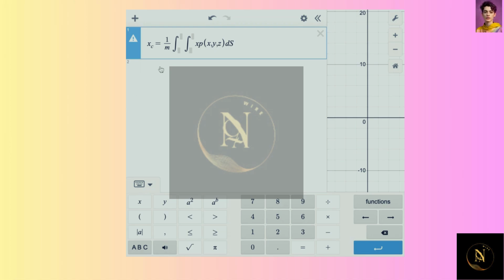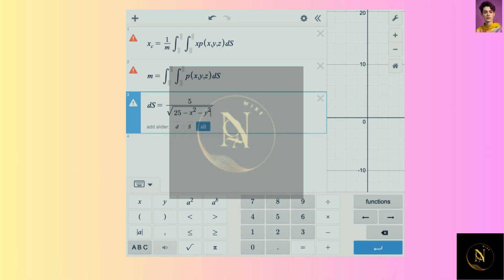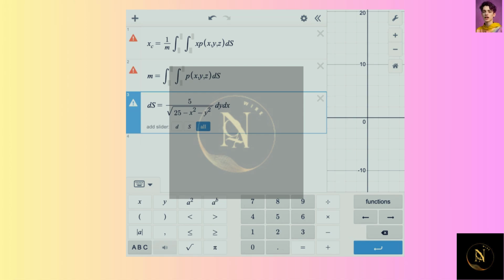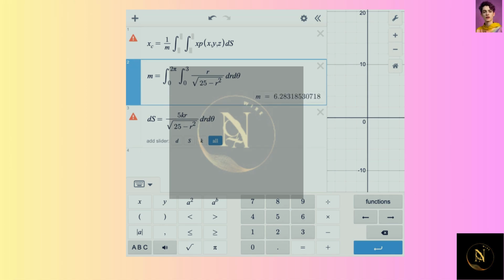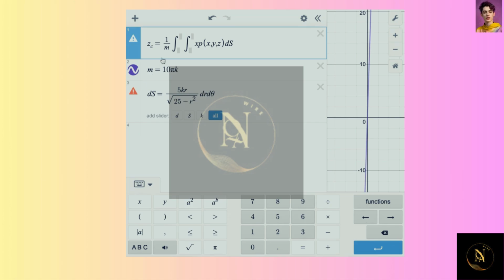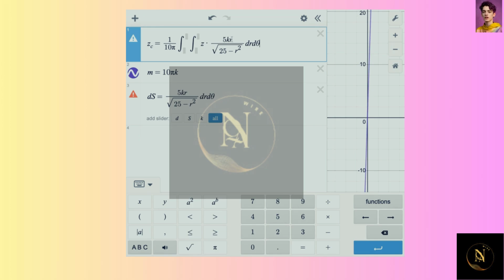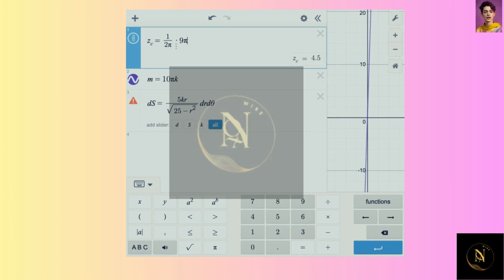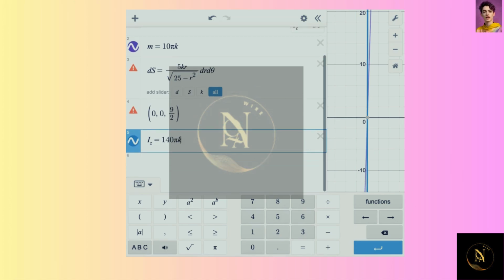Let be the part of the sphere that lies above the plane . If has constant density , find (a) the cen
Let be the part of the sphere that lies above the plane . If has constant density , find (a) the center of mass and (b) the moment of inertia about the -axis.